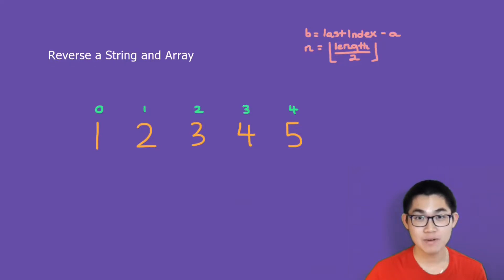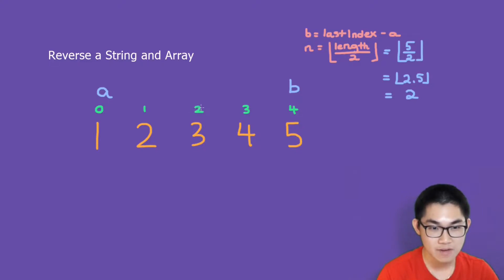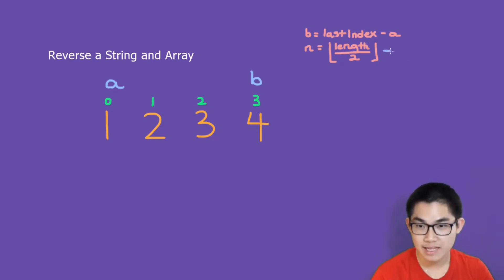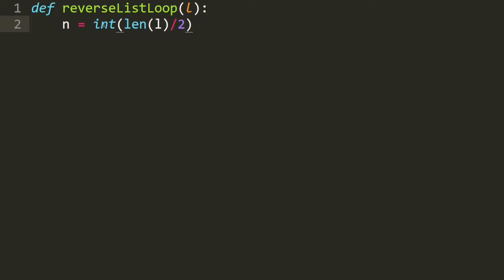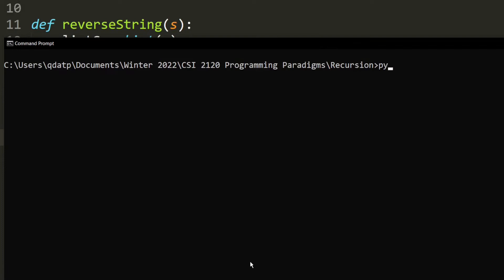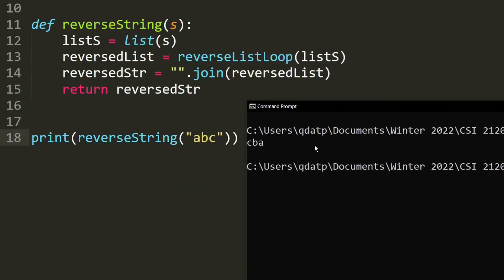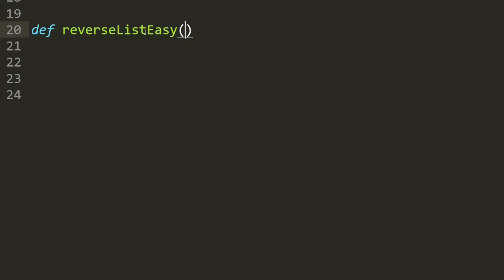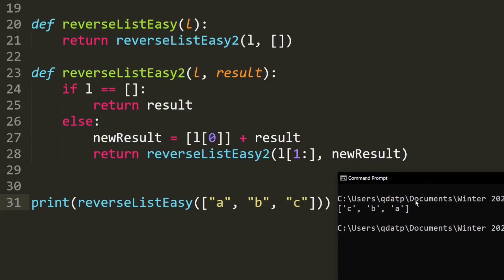How to Reverse String and Reverse Array (Iterative and Recursive)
In this video, I will show you how to reverse Strings and Arrays using a for loop and then using recursion.

What is recursion? Recursion is a function that calls upon itself. Here, we write a function that calls upon itself and to reverse a string and reverse an array or a list using recursion. While it is easy to use a for loop or while loop to do this, it is important that you understand these recursion steps to have a strong foundation to learn more complex recursive algorithm in the future.